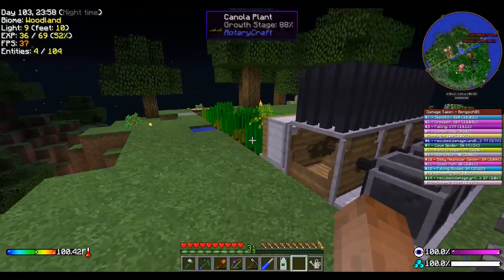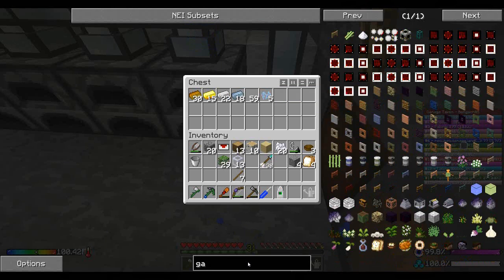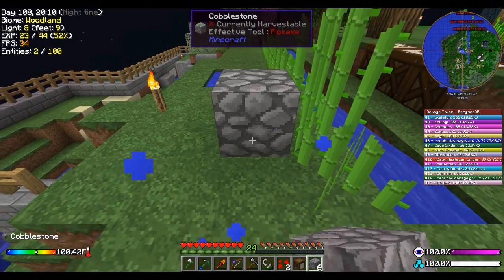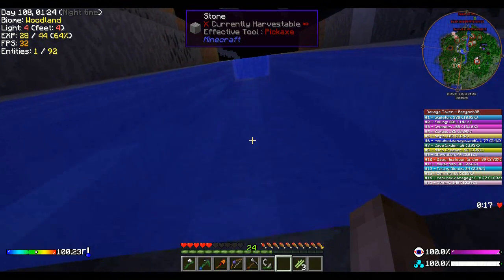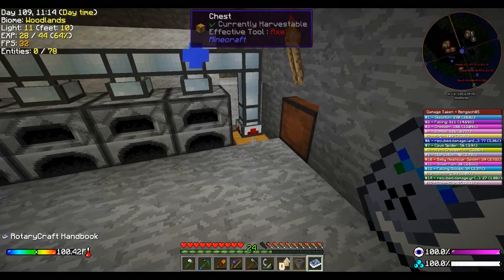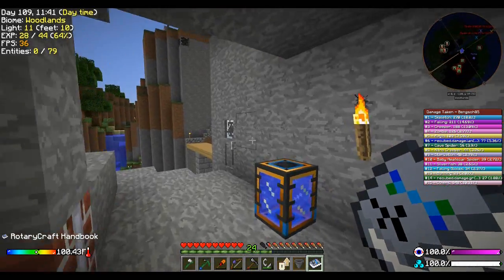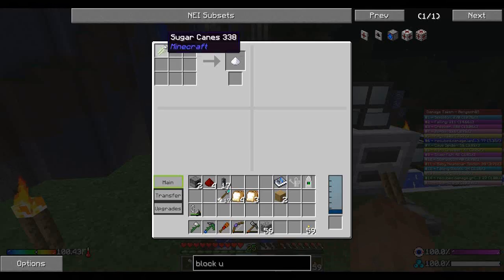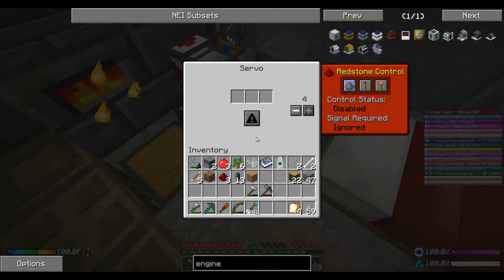Benchy's Hardcore Rotarycraft Ep. 07, Automated Ethanol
We work towards our next engine, the gasoline engine, but first we must automate the production of fuel.